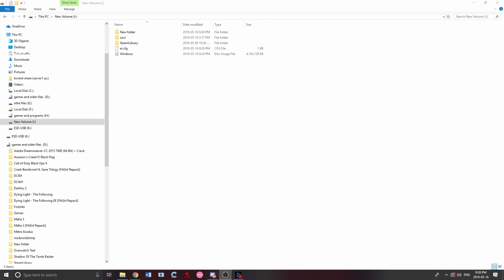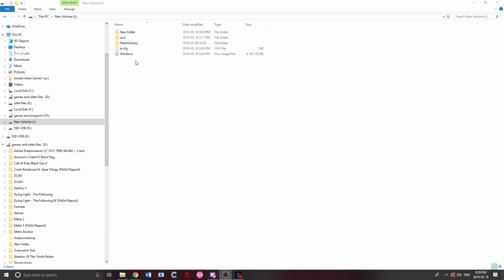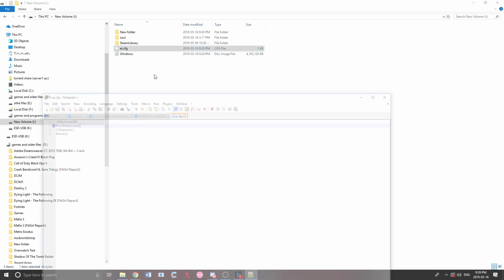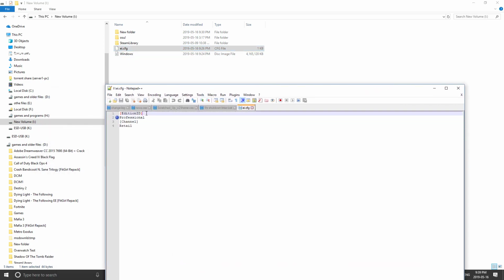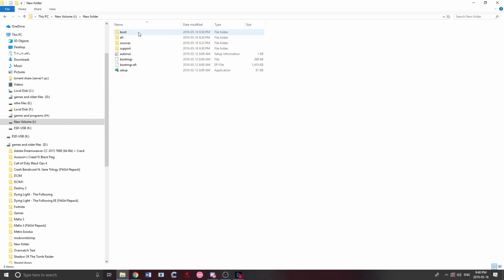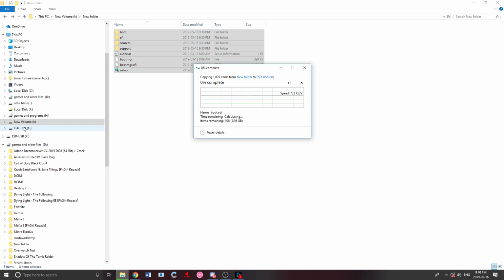[Fix] Unable to Select Windows 10 Pro Edition During Clean Installation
the config
[EditionID]
Professional
[Channel]
Retail
As of may 16 it defaults to a selection screen when typing in the config